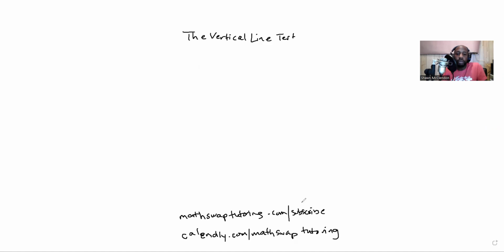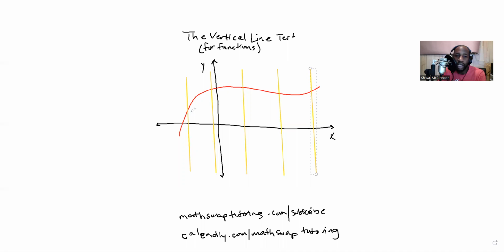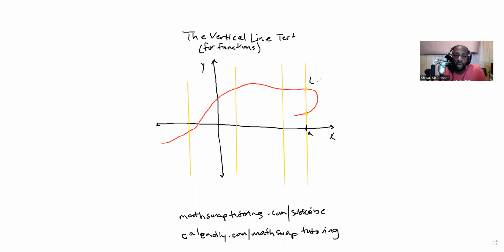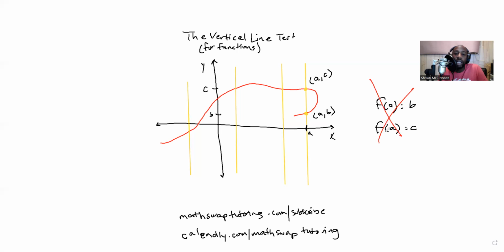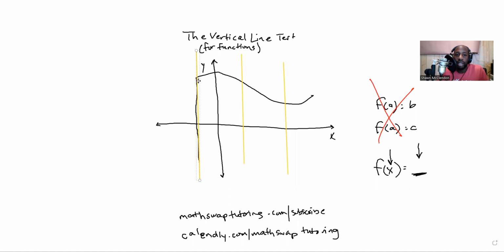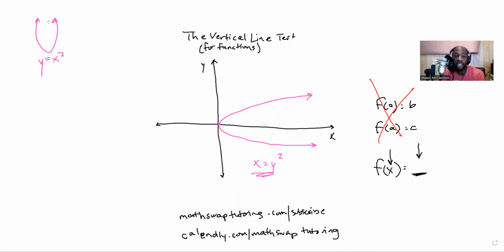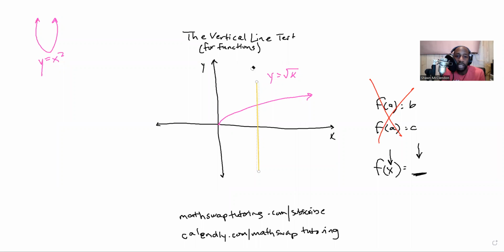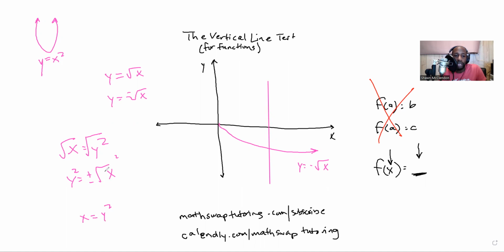The Vertical Line Test for Functions (Calculus 1)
You can only have one output (y-value) for any given input (x-value) for a curve to be a function.  The vertical line test illustrates this.

Want our notes on Calculus 1?  to get access to our free PDF downloadable math notes